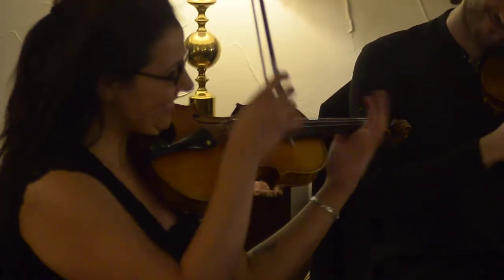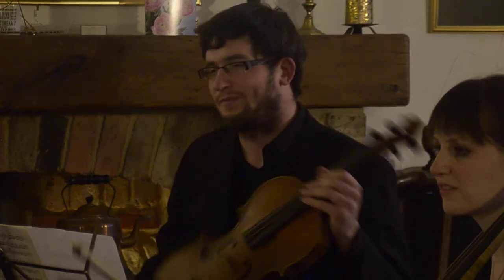Pat Abra's Quartet Volute evening 2nd